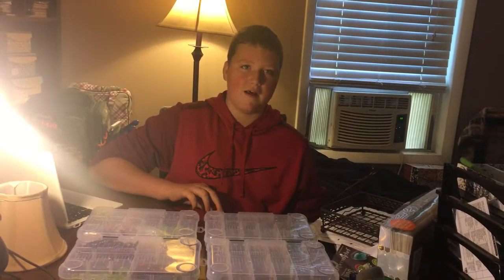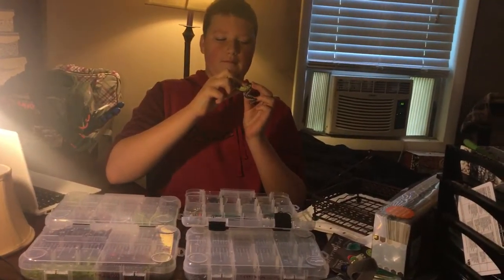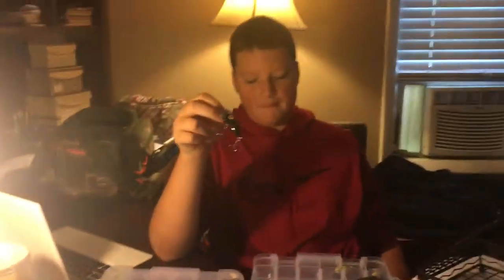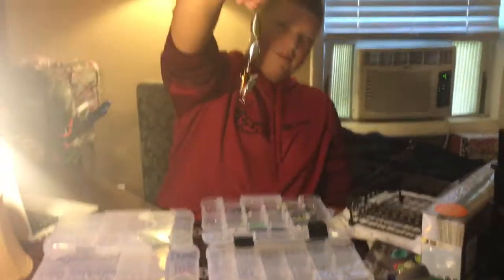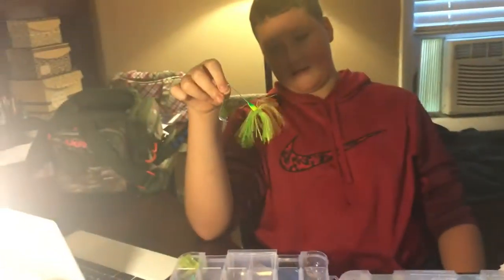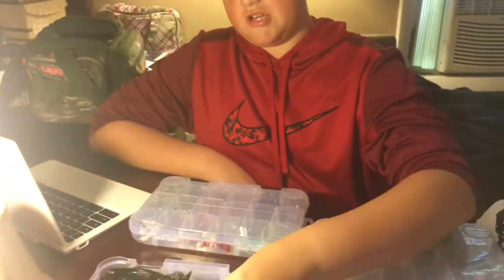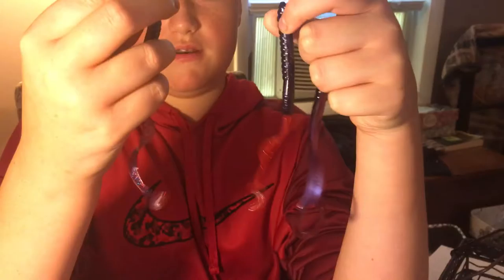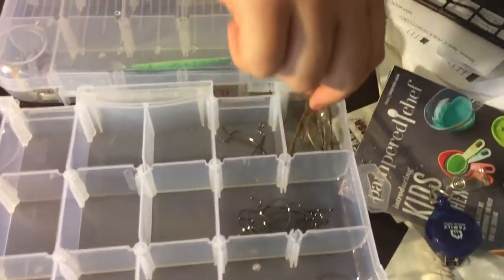Tackle Box Showcase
Still getting the hang of things.